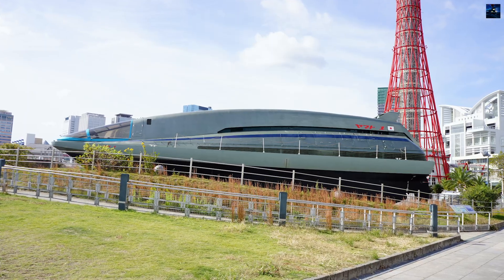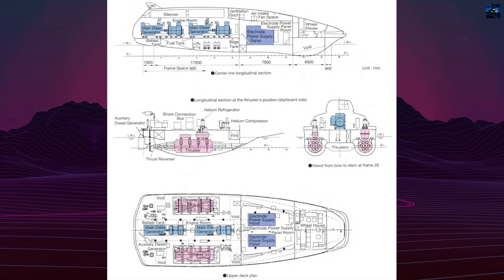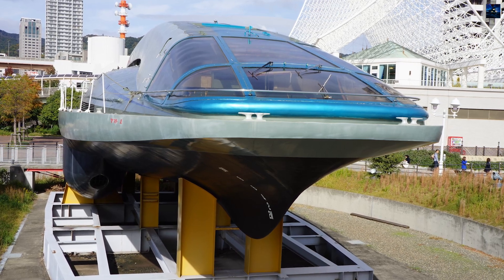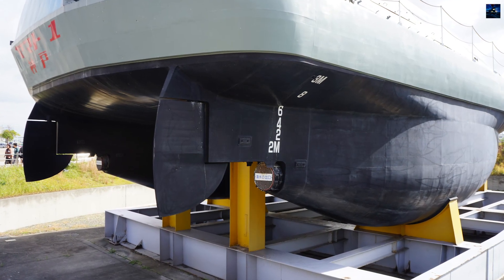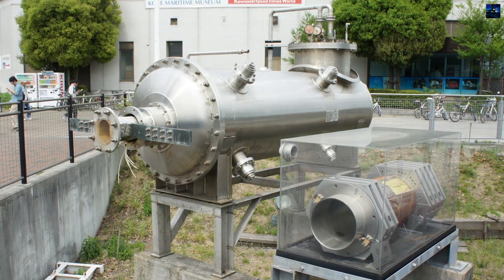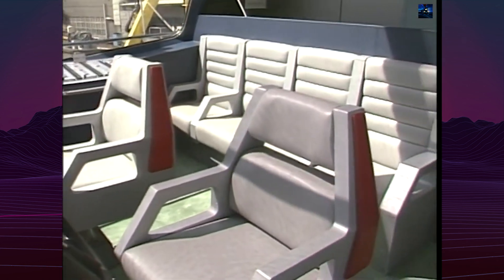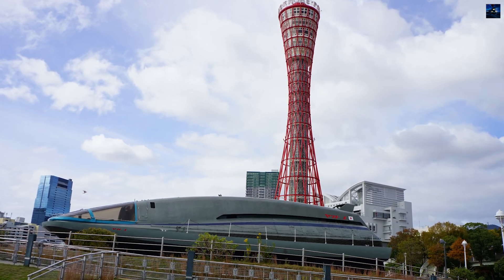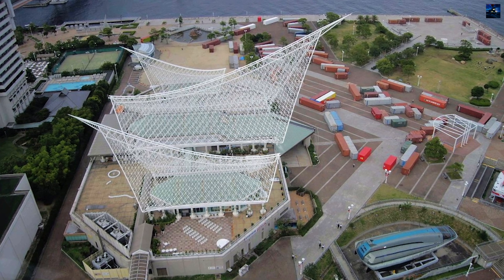Yamato-1: Japan’s Futuristic Ship That Redefined Propulsion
Yamato-1 - Experience the fascinating story of Japan's groundbreaking experimental ship that revolutionized maritime technology in 1992. Built by Mitsubishi Heavy Industries, this 30-meter vessel pioneered magnetohydrodynamic propulsion, using powerful magnetic fields and seawater to move without traditional propellers. Discover how this $40 million project brought together Japan's leading corporations and scientists to create a vessel that could reach speeds of 15 kilometers per hour using superconducting magnets cooled to near absolute zero. Learn about its revolutionary technology, its impact on maritime engineering, and why this incredible innovation eventually became a forgotten piece of history.

00:00 - Intro Retro Transport
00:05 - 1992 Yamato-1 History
03:46 - Outro Retro Transport